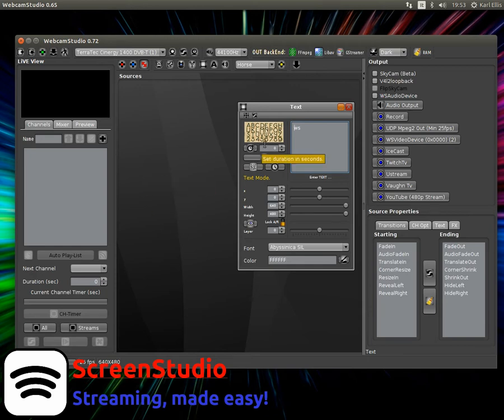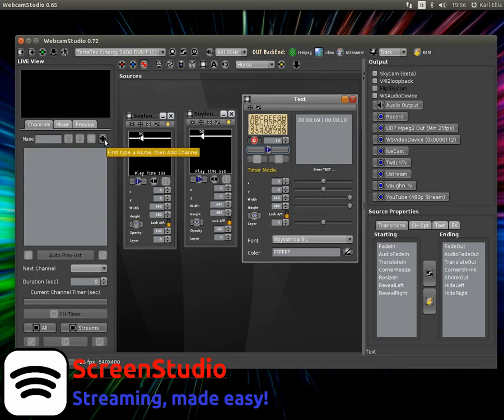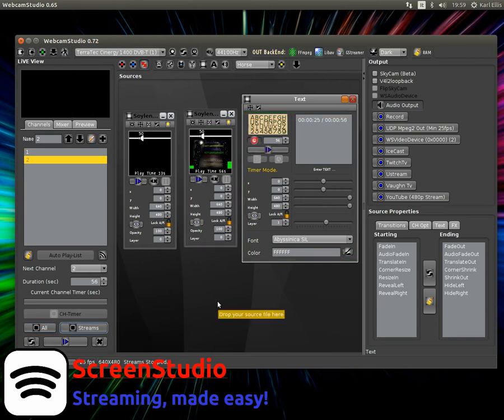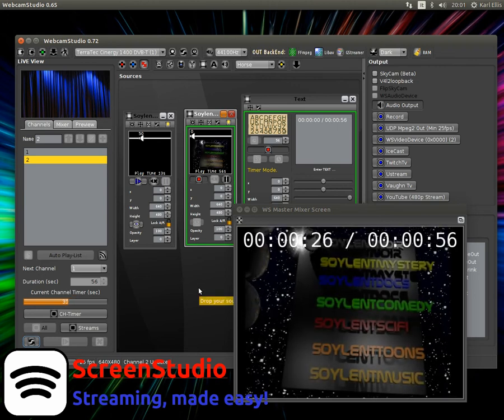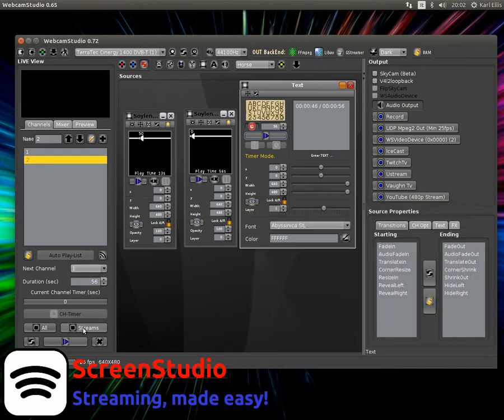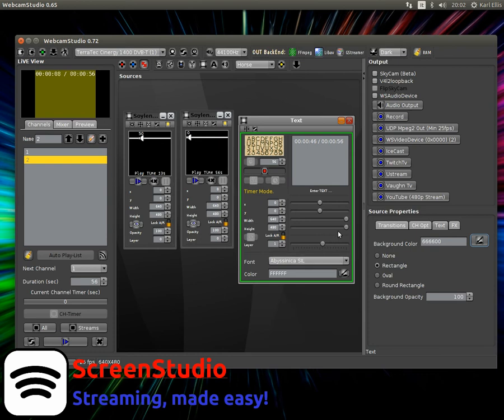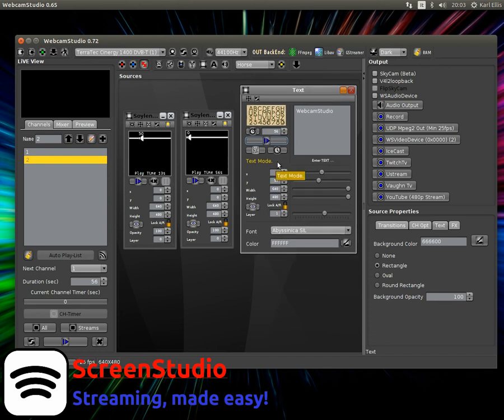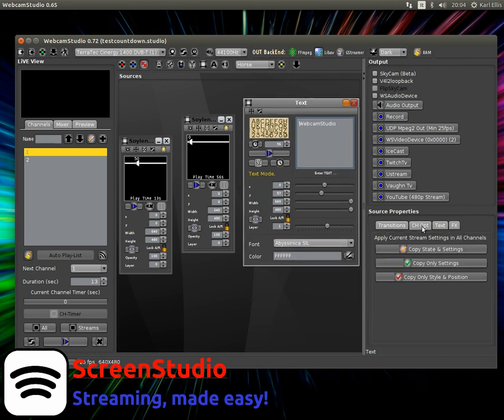WebcamStudio 0.72 build 571 - Timer and Stream-Panels positions ...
First sorry for my English ... :)
I will try to commit this build as soon as I have something stable.
karl